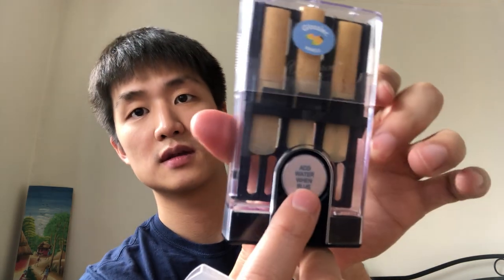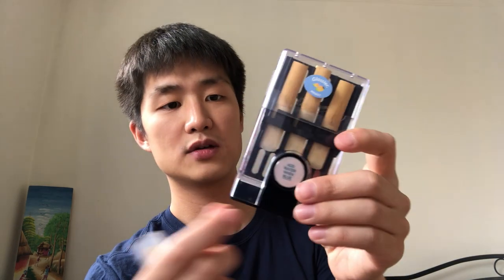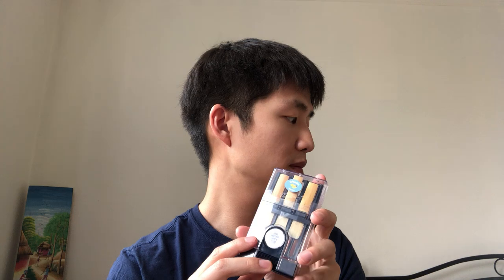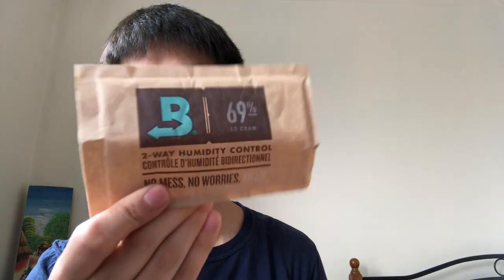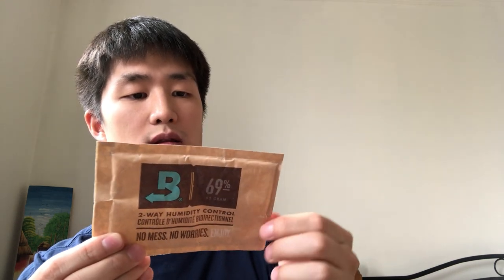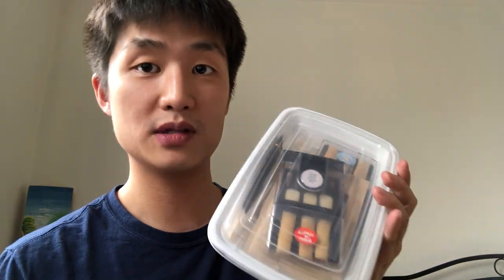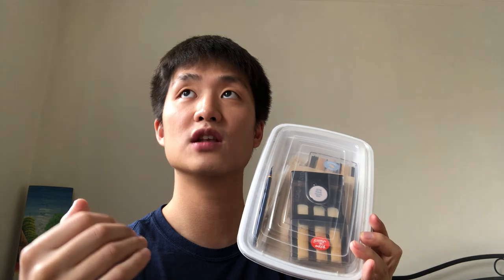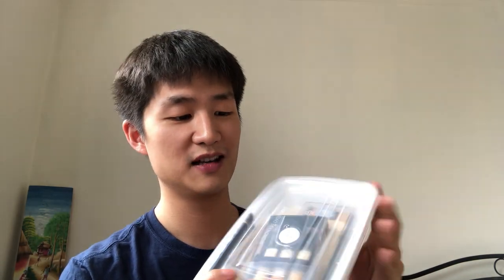How to make my reeds last longer.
Some things I want to add to the video:

-I no longer dunk my reeds in a glass of water directly to wet anymore unless I'm really desperate and time is of the essence. The reason for this is because the humidiying process is too fast for the reed and the reed gets too much moisture. This alone is one issue but when this dries open air, it gets the moisture out of the reed (more than that went in when you dunked it in the water) which makes the reed totally warped and squiggly at the tip, eventually.

-I keep reeds of various feel/ strenghts and tendencies around because each day the weather is different and reeds react differently. I would suggest to all of my students and allies and enemies to please keep an arsenal of no fewer than 3 reeds with your instrument at all times. But for me, I honestly can't remember the time I kept fewer than 20 reeds with me at all times. But I also can't remember the last time I had very bad performances *because* of a reed. Give yourself a fighting chance, do not rely on one reed and pray for a good performance. Rely on 10 reeds or more and pray.

-For me, some reeds do last longer than others. I find the blue box Vandoren reeds last the longest out of all the reeds I have tried. I find the D'Addario/ Rico reeds die fairly quickly, basically during my break-in period. Sorry?

-I know reeds cost a lot of money so that's more the reason to make sure you keep good care of your reeds. However, I cannot recommend enough to serious students/ players to keep at least 20 reeds around with you, and at least 8 that you know will work for you that day. If you play a lot throughout the day, you can't rely on one reed- that is the fast way to kill the reed.

-When the reed is nearing the end of its life, you will know because the feel and the sound are not the same, and you have difficulty controlling the high notes and you are noticeably playing flatter than a few days ago. Don't get too attached to a reed. It's not a pet or a friend. Does it still spark joy? Or does it just smell funny now? Be brave, onto the next reed. Life is too short to play badly because of reeds. I learned that the hard way.

Happy Practicing!!
Tony

Vandoren reed case: